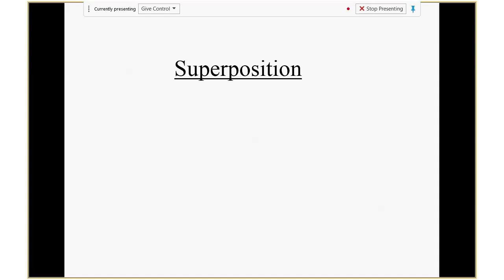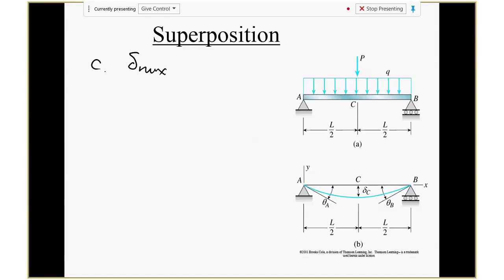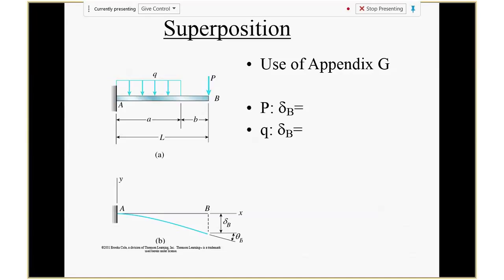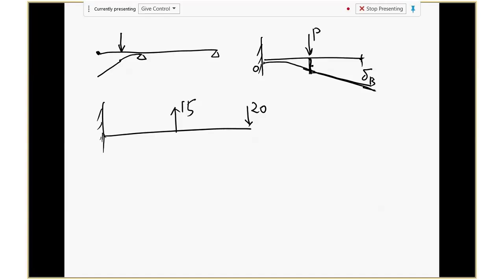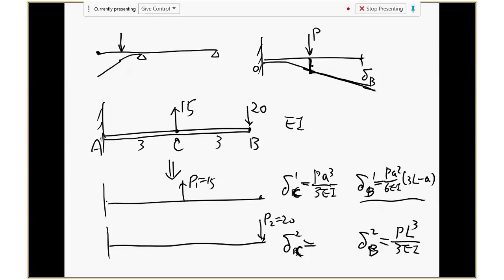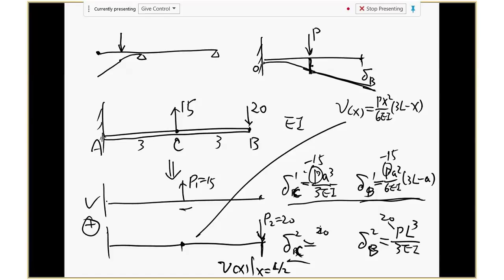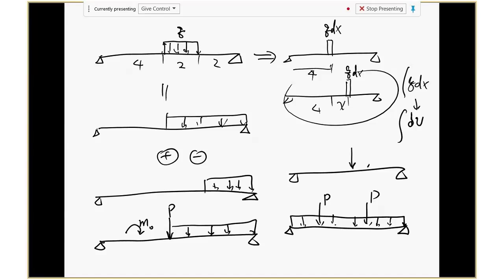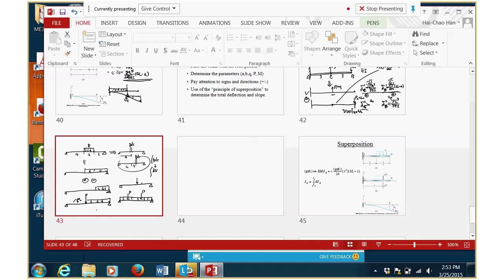Ch 9 Beam Deflection and Superposition